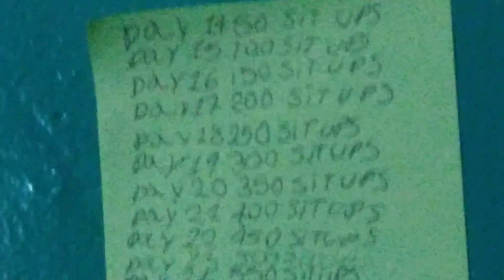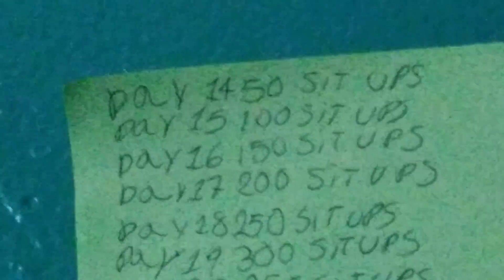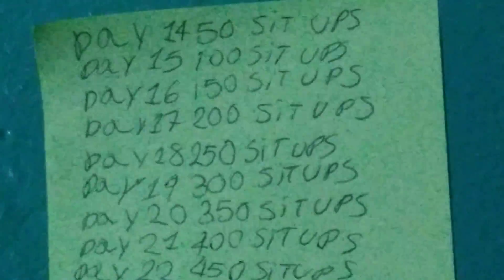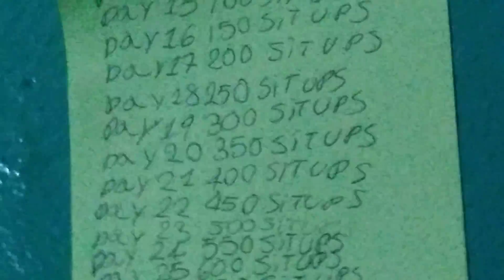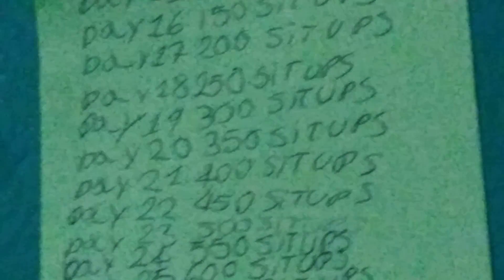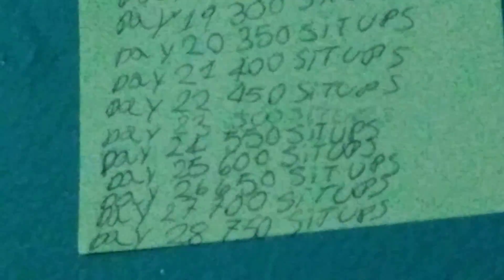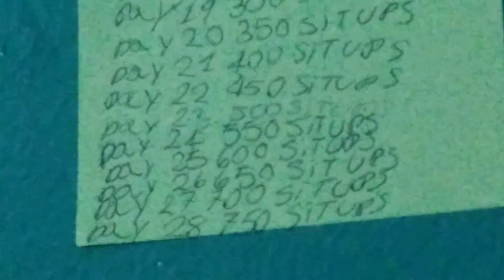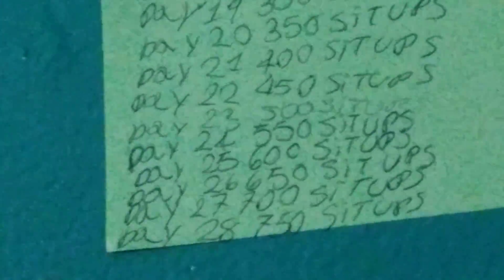My workout list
Its my first time doing sit ups